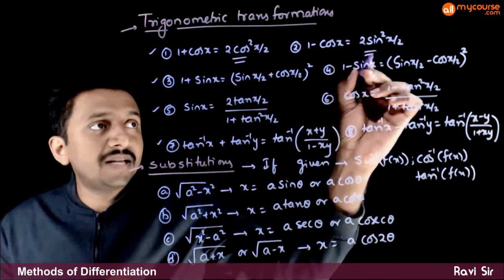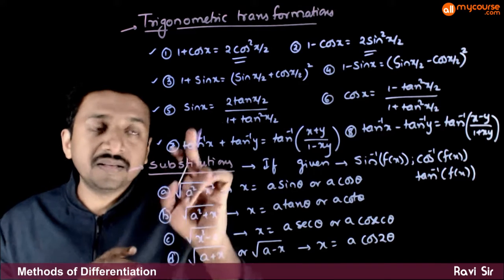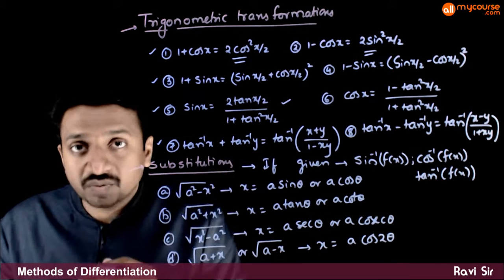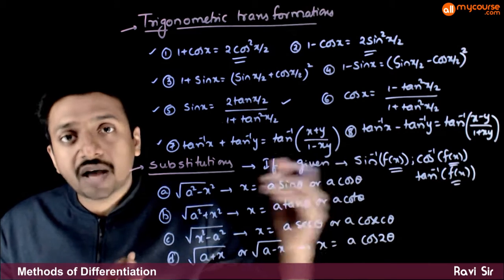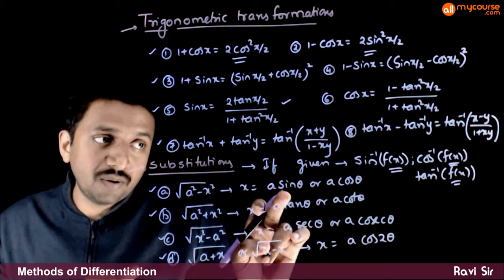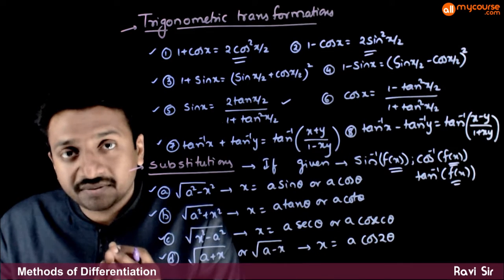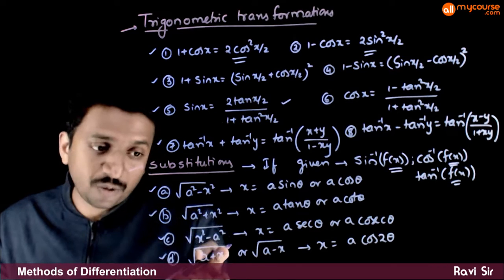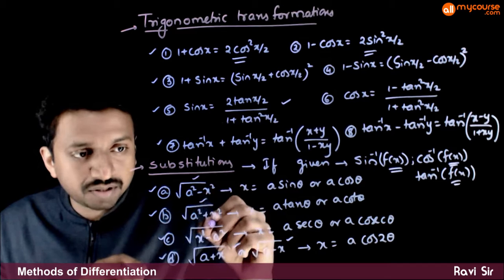04 Trigonometric transformations and substitutions